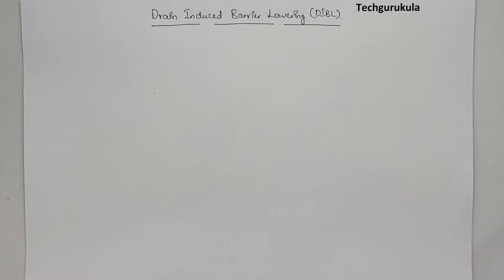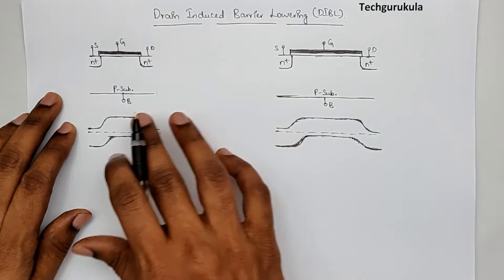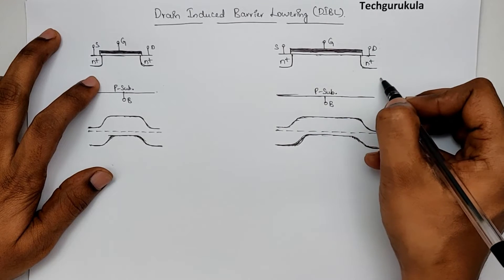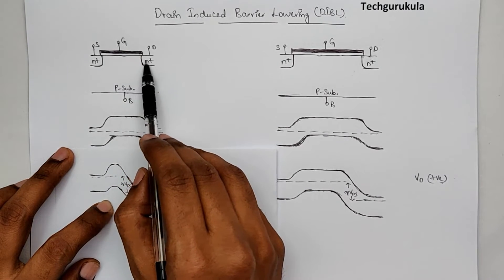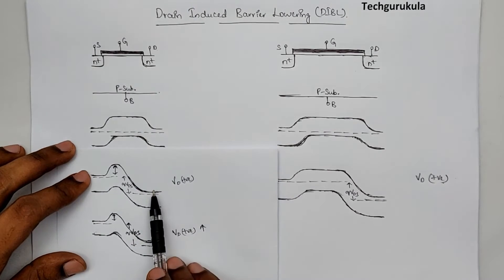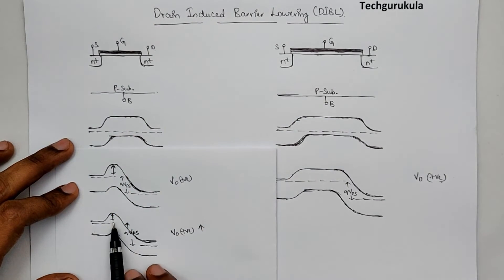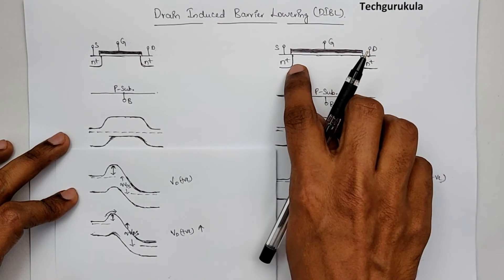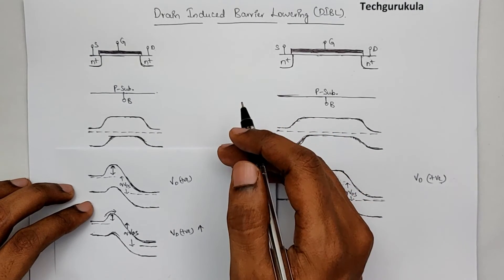Electronic Devices: MOSFET - Short Channel Effects - Drain Induced Barrier Lowering (DIBL)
Drain Induced Barrier Lowering (DIBL) one of the short channel effects in MOSFET is discussed along with substrate punch through in this video.